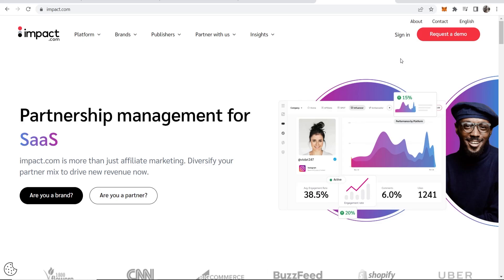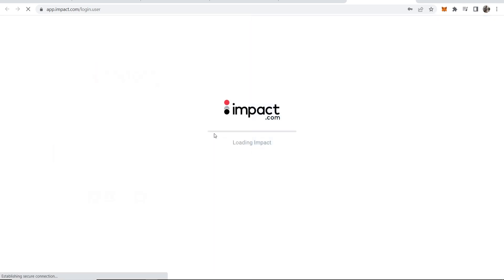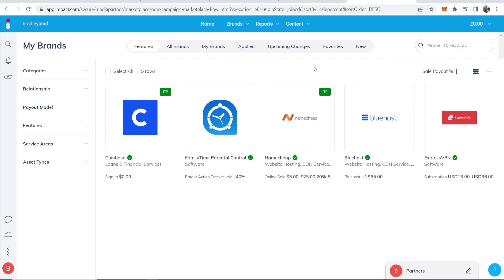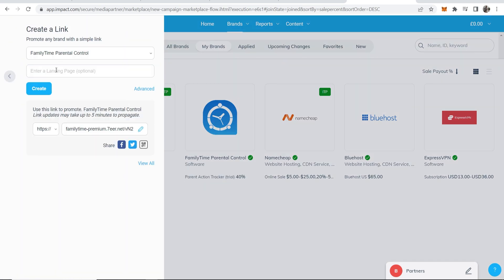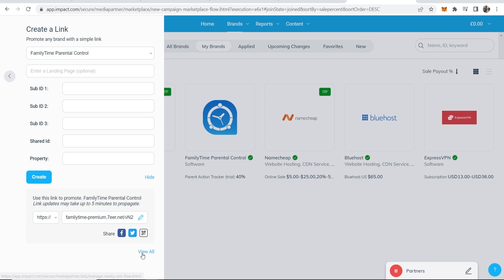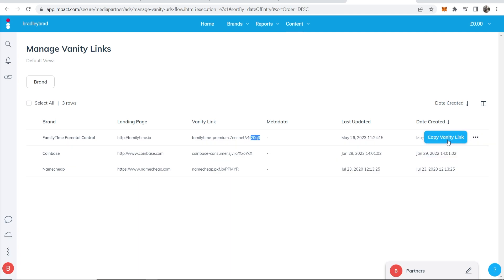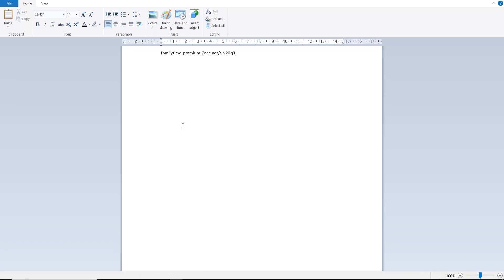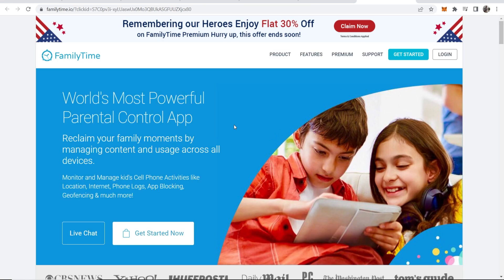How To Create Affiliate Links on Impact (Step By Step)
This step-by-step tutorial shows you how to create affiliate links on Impact.com. There are a couple of ways to do this, I cover the method I use to create my affiliate links.